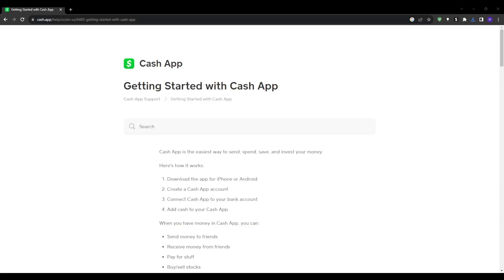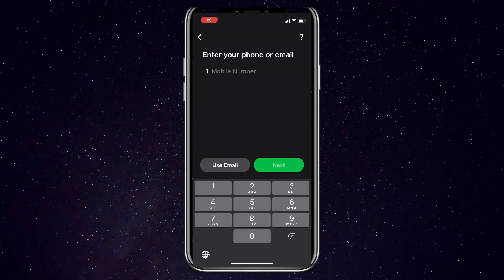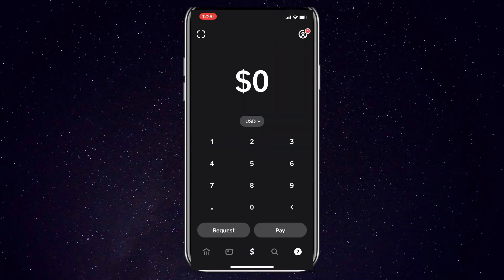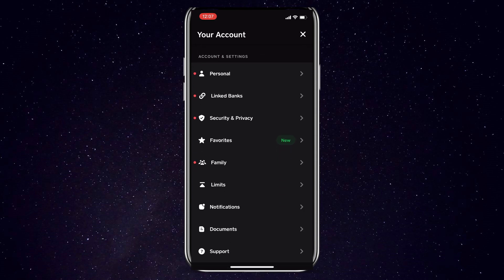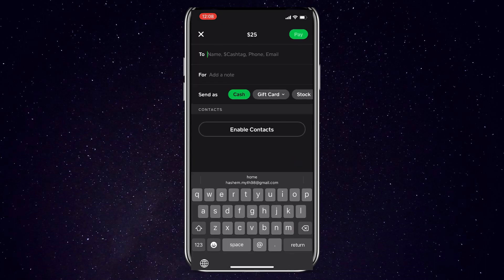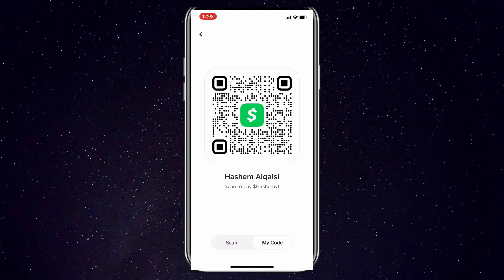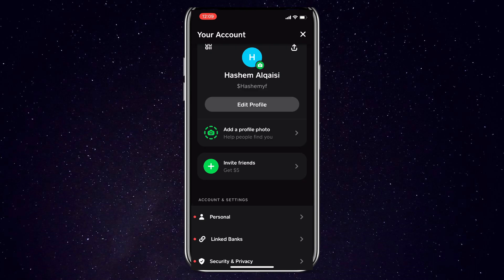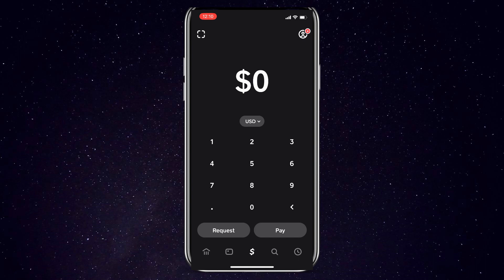How To Set Up Cash App Account Without Bank Account (2025) Full Tutorial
Overview 00:00
Downloading the Cash App Mobile App 00:18
Setting Up Your Cash App Account 00:45
Navigating the Cash App Interface 01:48
How Sending and Receiving Payments Works 02:35
Your Cash App Profile and QR Code 03:20
Referring Friends to Cash App 04:00
Additional Cash App Features 04:30